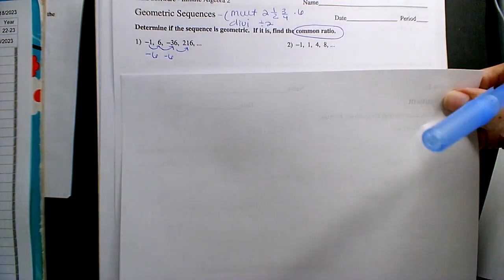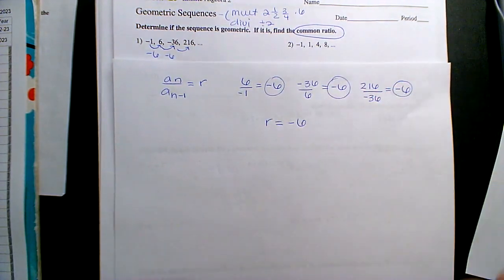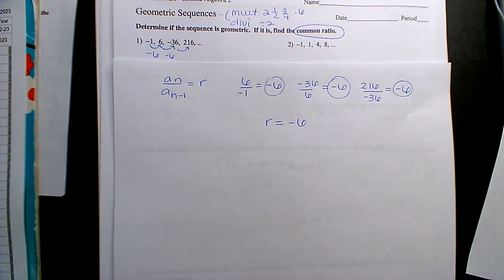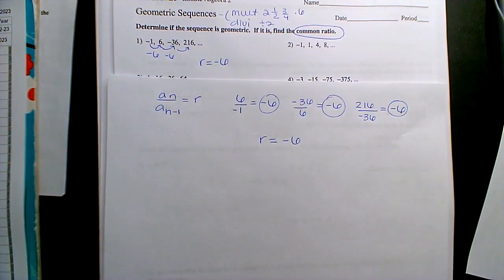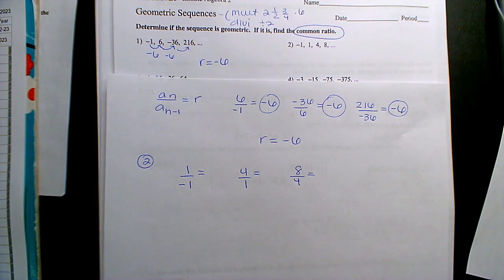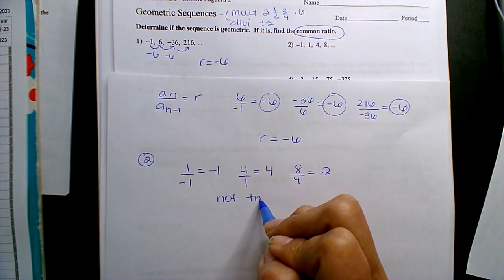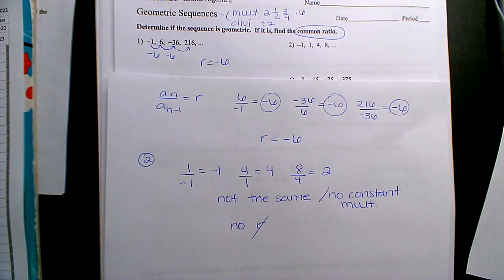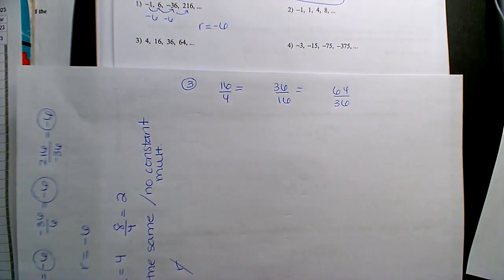1.19.23 im3 #3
geometric sequence
common ratio